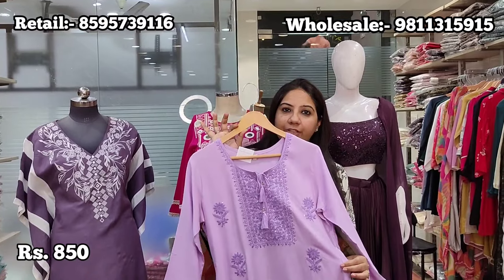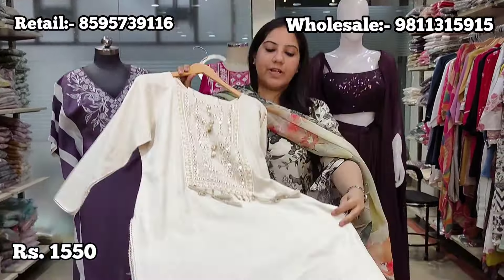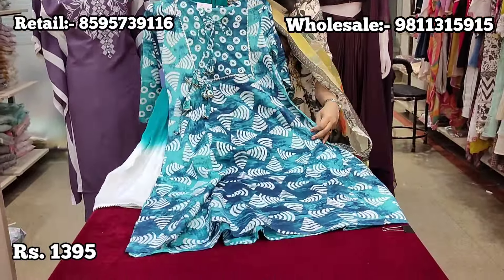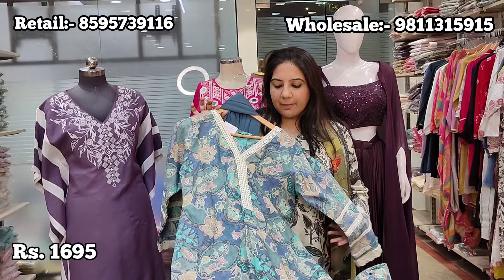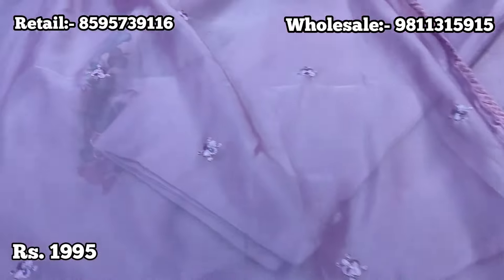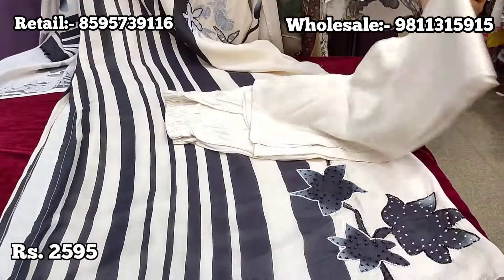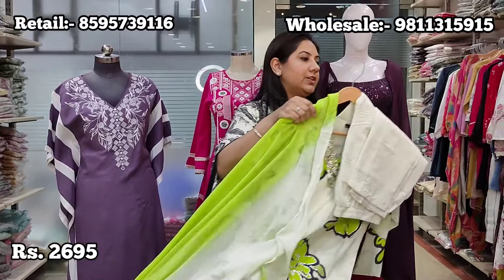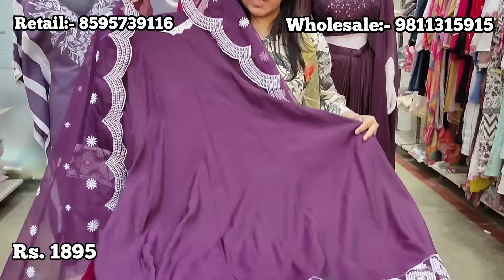Rendezvous with Affordable Fashion & Trends | Pink n Lime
Hello Everyone,

We do not offer any COD facility .
Mode of payment will be Paytm / Gpay / account transfer .

Orders are booked on first come first serve basis .
Please note : Parcel opening video is mandatory for any claim of defect .

Store address
Pink n Lime
D-9 LGF , Lajpat Nagar -2
Central Market
Near Nainital Bank and Lajpat Nagar metro station .